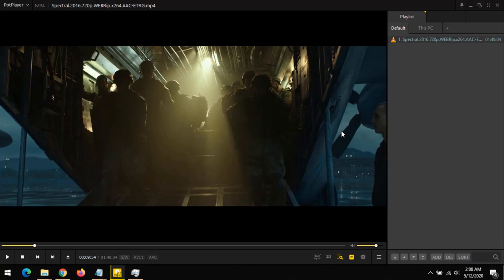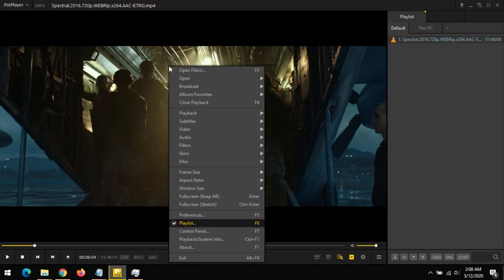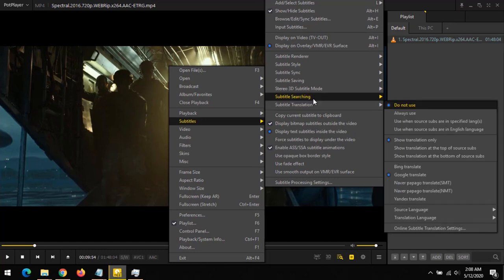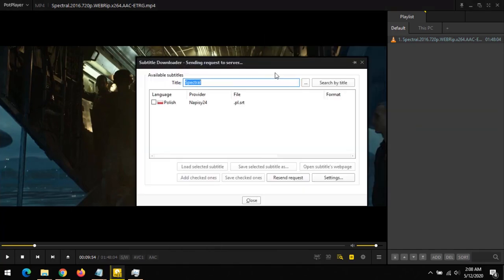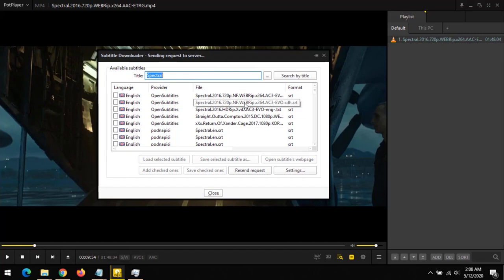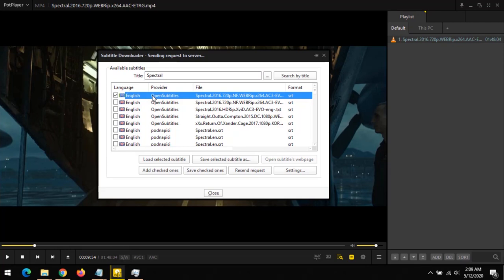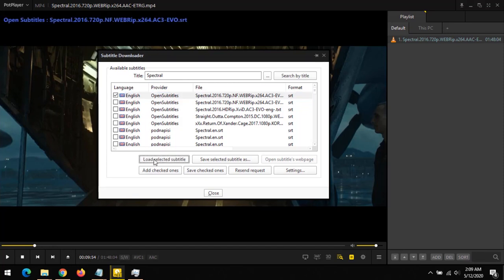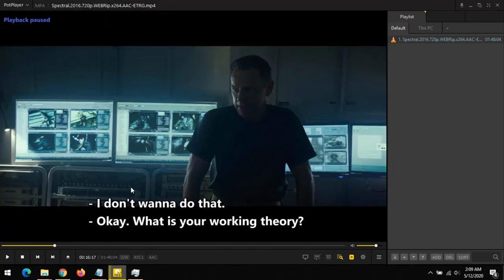How To Download Subtitle On PotPlayer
Download Subtitles Automatically on Daum PotPlayer

Easiest way to Download Subtitle on Daum PotPlayer
Download .srt on Daum PotPlayer
Use Subtitles with PotPlayer
Search for Subtitles on Daum PotPlayer